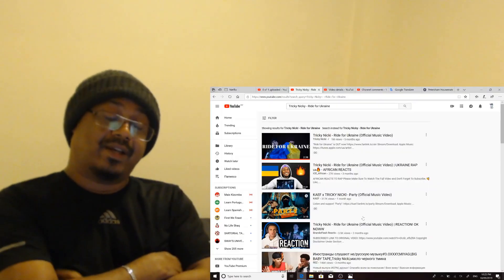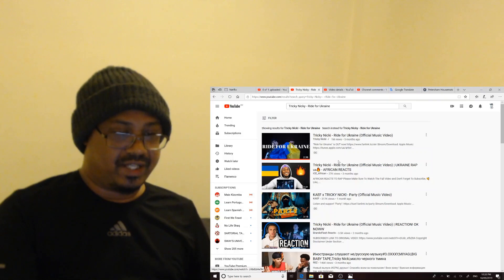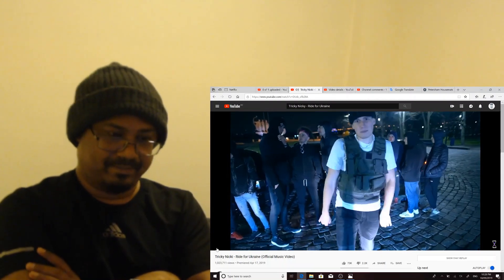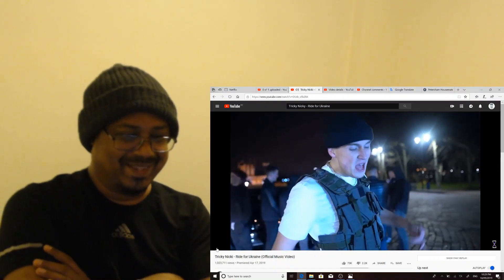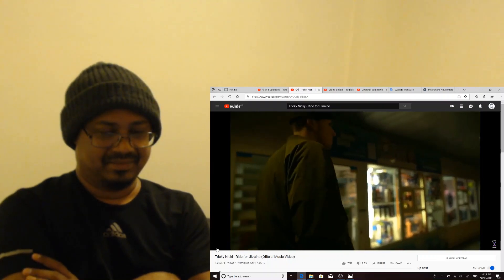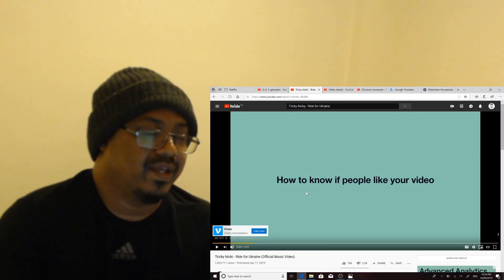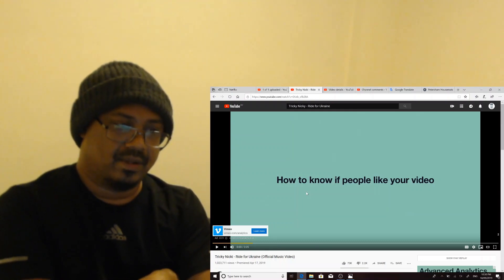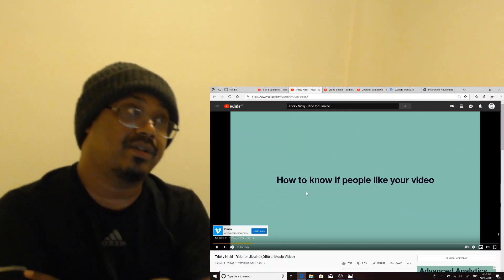Tricky Nicki - Ride for Ukraine (Official Music Video) | Reaction